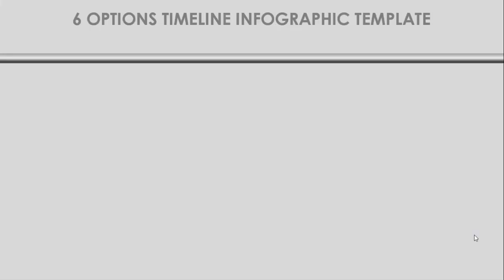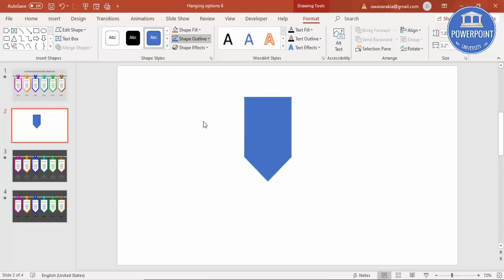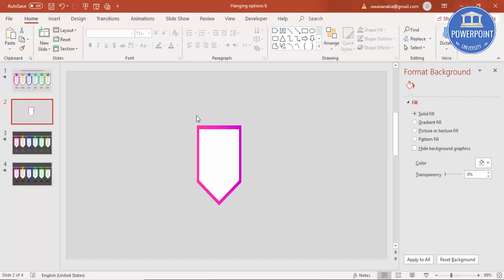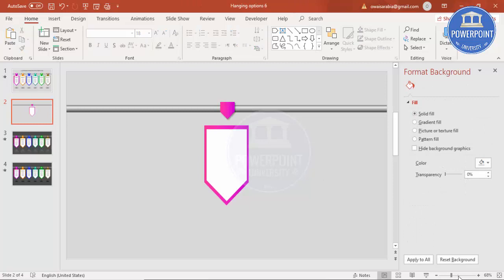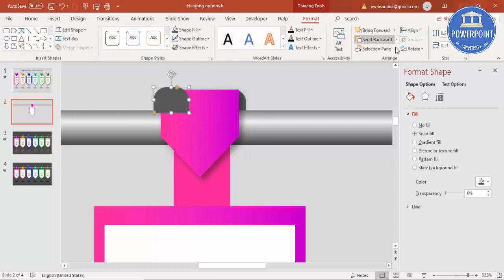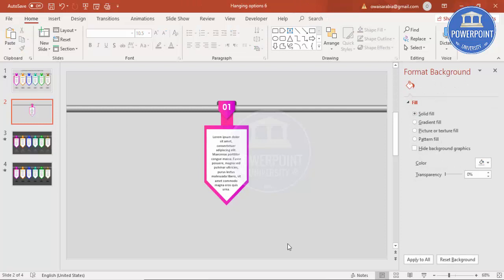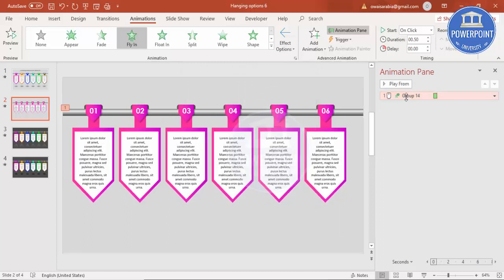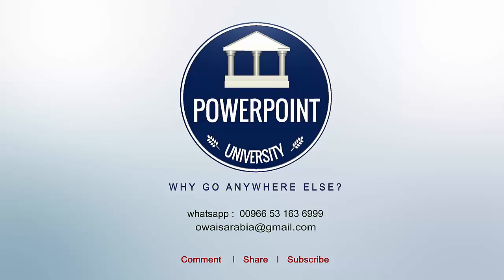Timeline Infographic Design Template with 6 Options in PowerPoint | Animated Slide Design | Free PPT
[Download link provided below]:
In this tutorial, I have explained how to make a simple yet effective Timeline template in PowerPoint.

Modern designs
Creative templates
Easy Editing
Business Slides
Corporate Slides
PowerPoint diagrams
Professional designs
PowerPoint infographics
Popular slides